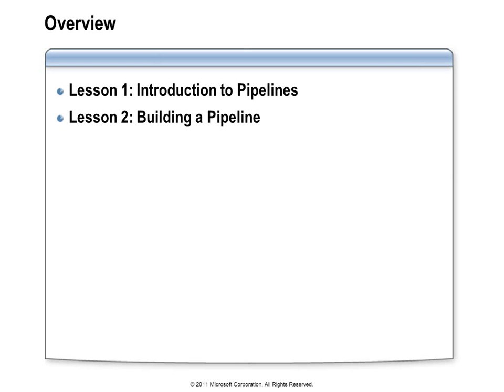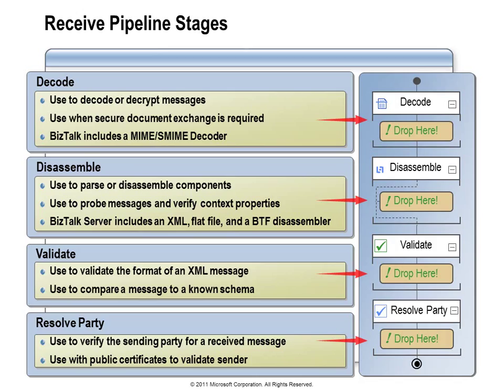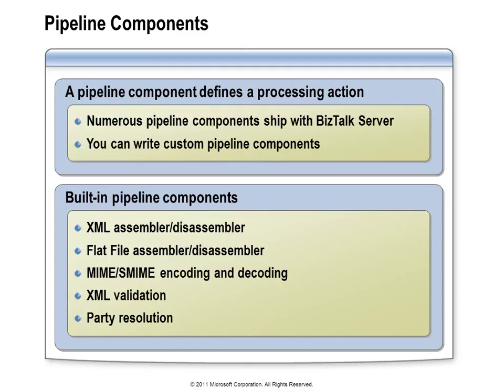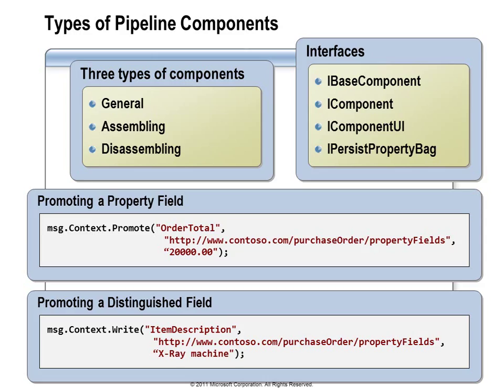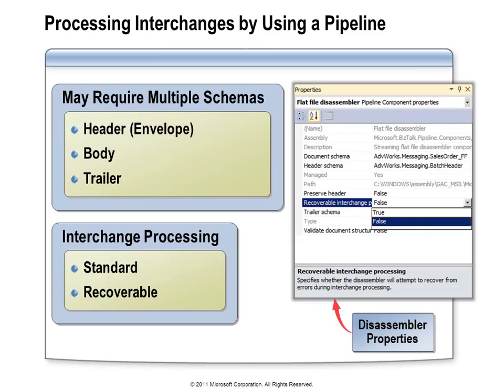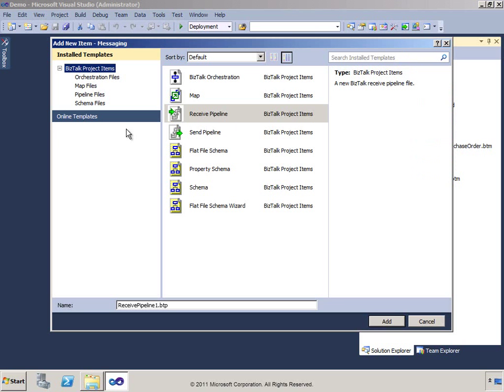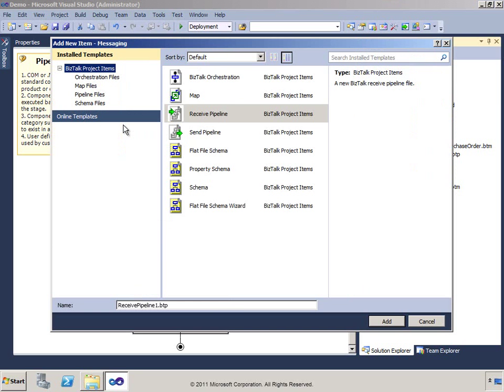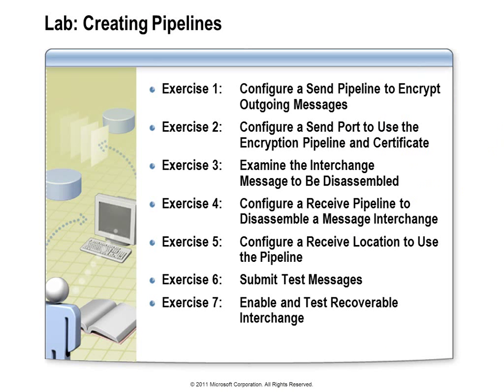BizTalk Server 2010 Developer Training Kit - 06